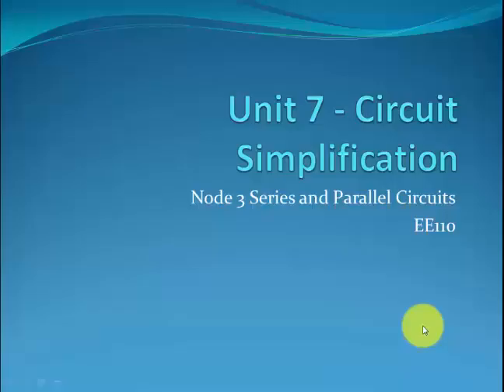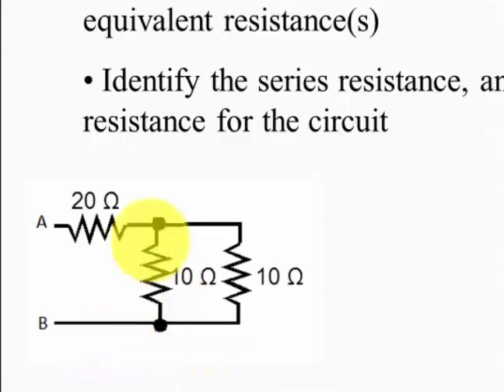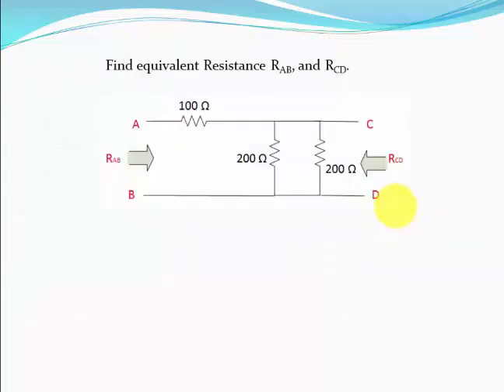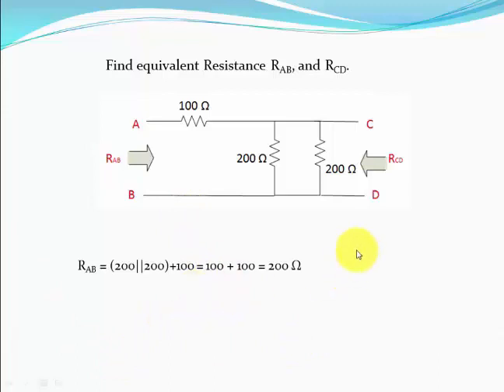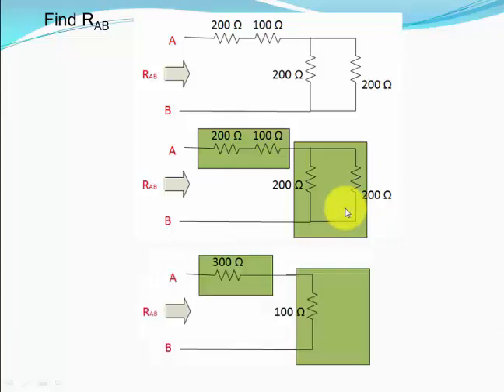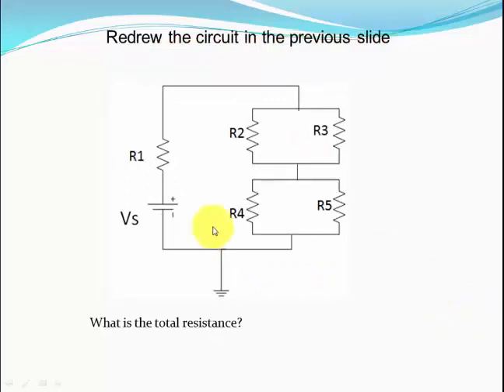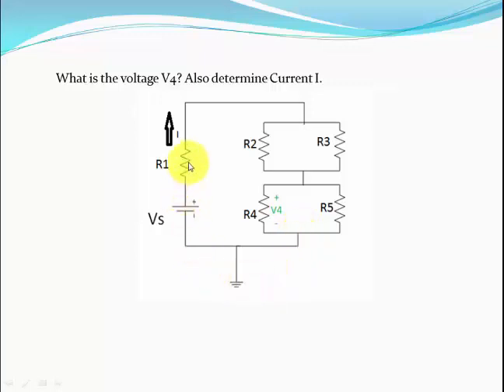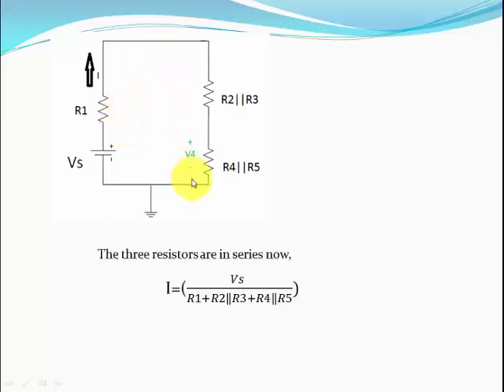CircuitSimplification2 17 2016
Circuit Simplification